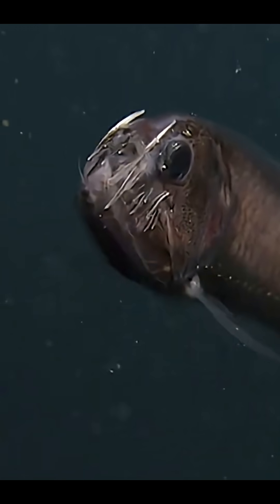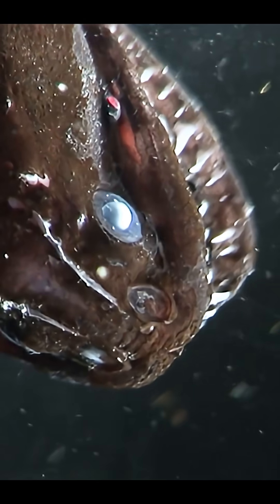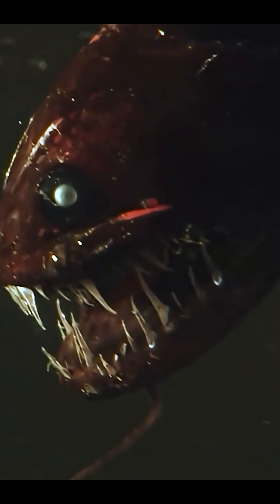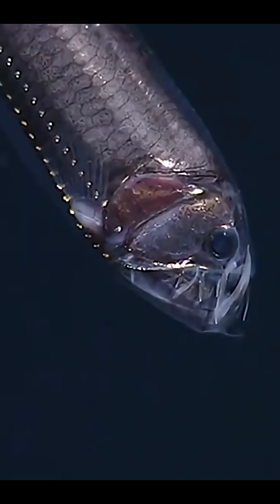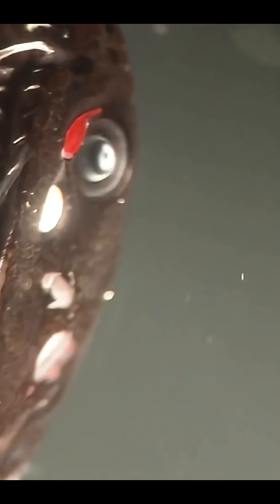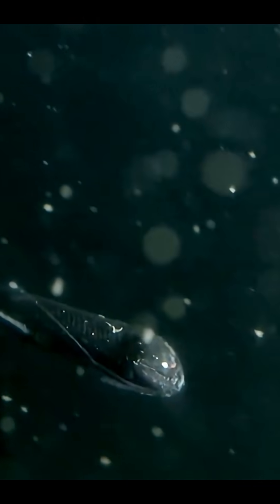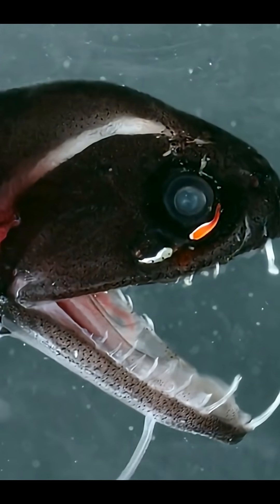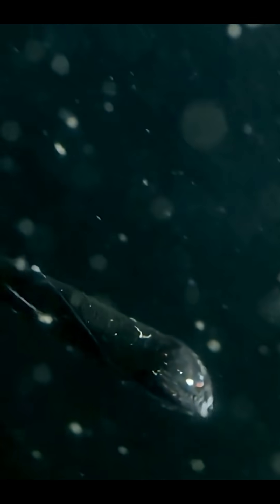Dragon Fish: The Deep Sea Monster with Invisible Fangs!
This tiny sea predator may look small, but it's one of the scariest creatures in the deep ocean! With nearly invisible fangs, glowing skin, and a mouth that swallows prey half its size, the dragon fish is a true nightmare in the dark. Watch as we explore this ghostly hunter hiding in the deep sea shadows.